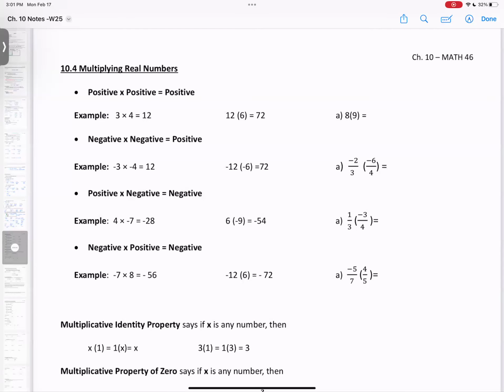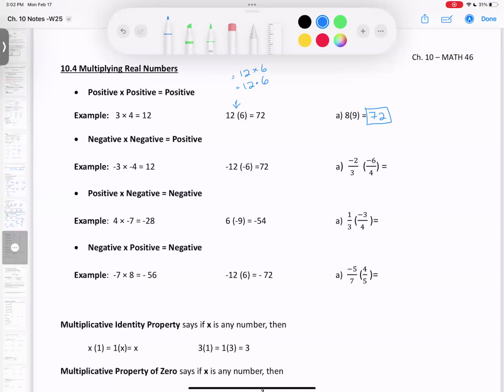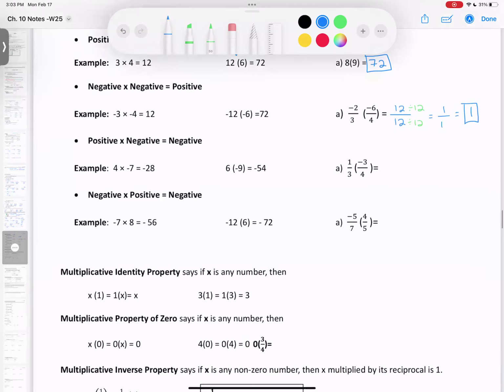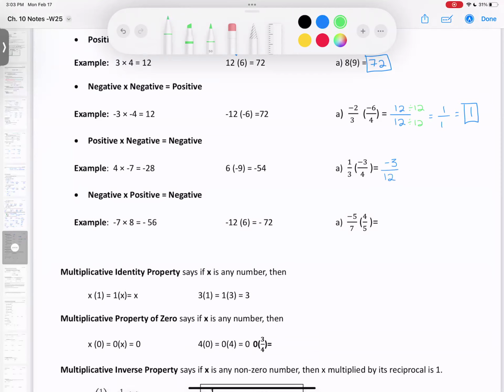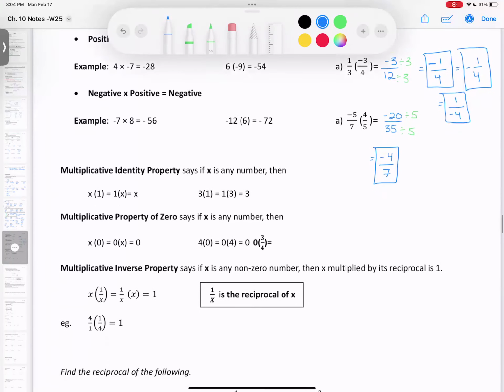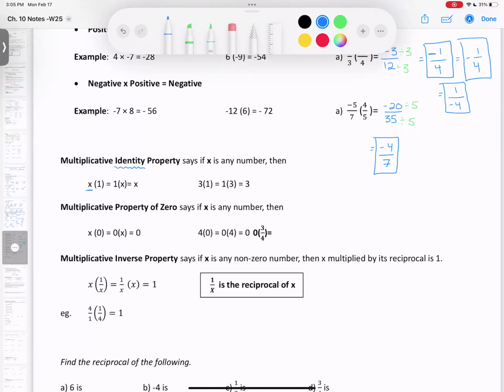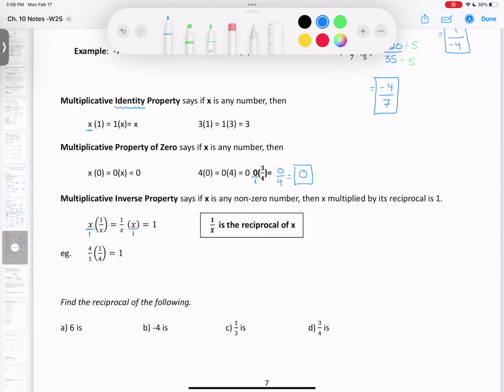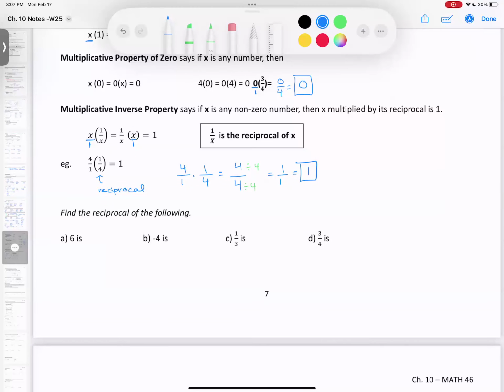math 46 10.4 part 1